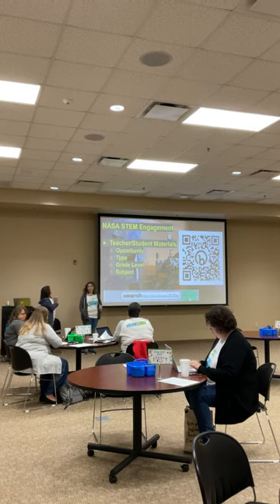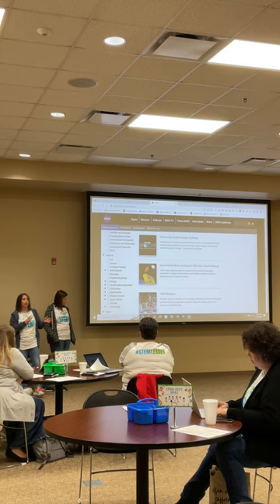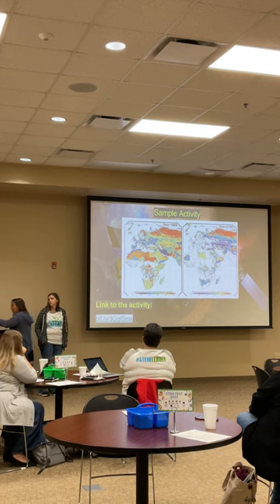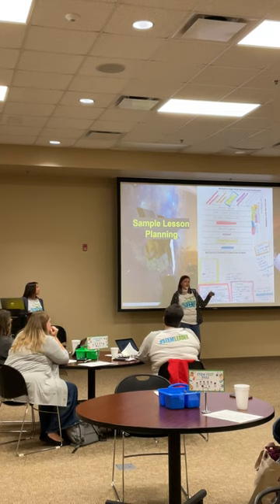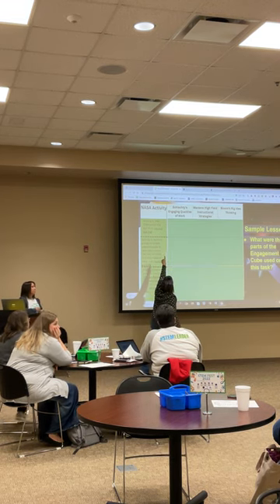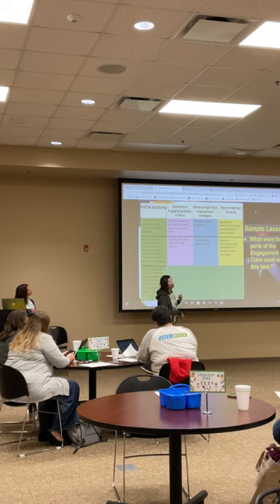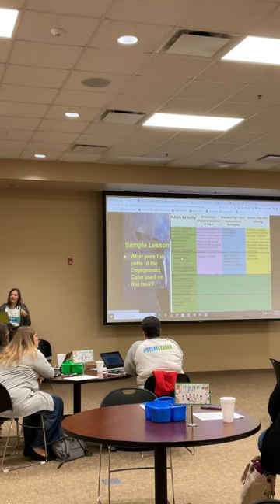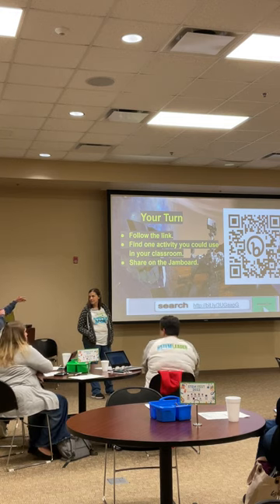Engaging Endeavor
Sarah Justis & Rachel Kiper
Edmonson County Middle School
Edmonson County High School